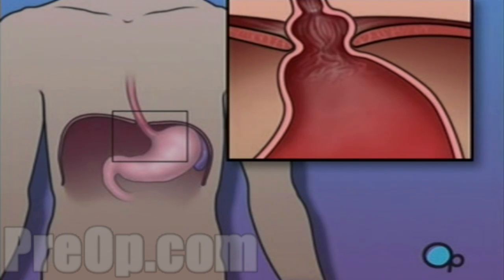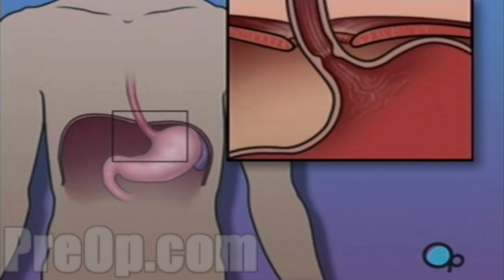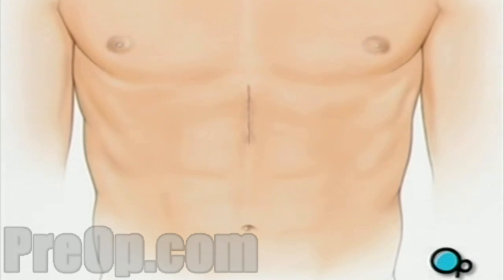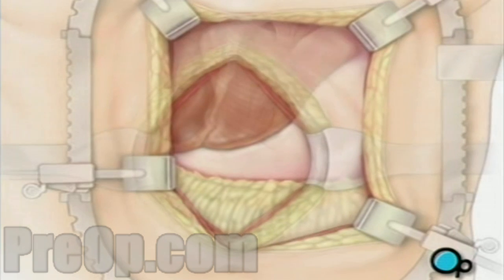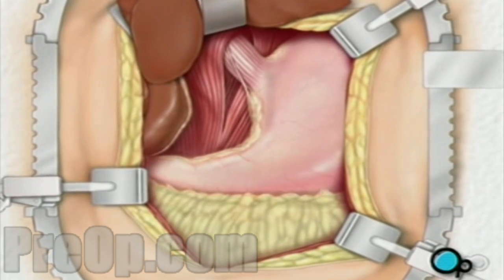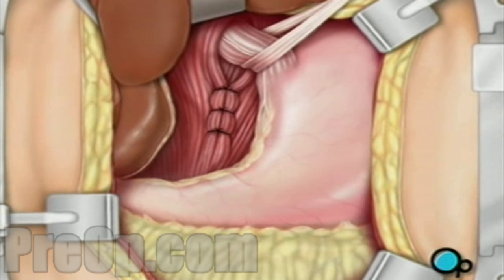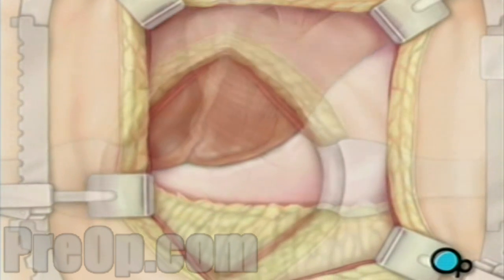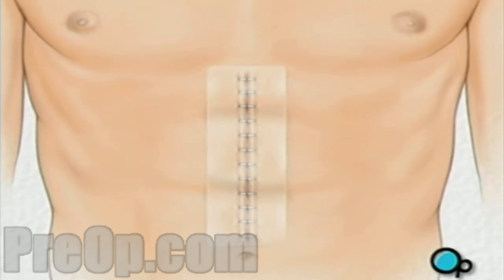Hernia - Hiatal Open Repair Surgery - PreOp® Patient Engagement and Education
Your doctor has recommended that you undergo surgery to repair a hiatal hernia. But what does that actually mean?

Your diaphragm is a muscle that separates your chest from your abdomen and helps you to breathe.

Normally, the diaphragm has an opening for the esophagus to pass through where it connects with the stomach.

A hiatal hernia occurs when part of the stomach pushes upward through this small opening.

Your hiatal hernia may be causing considerable discomfort, with symptoms like heartburn, difficulty swallowing, chest pain and belching. The reasons why hiatal hernias form are not known, but they are quite common.

A hernia is dangerous only if it becomes strangulated. That means that the portion of the stomach that is pushed up into the chest may become pinched - preventing blood from reaching it.

If this happens, you may require emergency surgery to restore blood flow and to repair the hernia.
Patient Education
Luckily, the vast majority of hernias are not considered to be emergencies. However, if you should ever feel a sudden onset of severe pain in your chest or stomach, you should seek medical attention immediately.

Your Procedure

The anesthesiologist will begin to administer anesthesia, most probably general anesthesia by injection and/or inhalation mask.

After you're asleep, the surgical team will make a mid line incision, from the breastbone to the navel.

Opening this incision reveals tissues that connect the abdominal muscles.

Another incision is made through these tissues to allow access to the abdominal cavity.

Your surgeon will use a special oval ring to hold the incision open during the operation.

First, the surgeon gently lifts the liver up and away from the stomach. The surgical team can now see the place where the esophagus and stomach join.

Then, the surgeon cuts away the tissue that connects the liver and the stomach. This gives your doctor better access to the diaphragm and the esophagus.

Next, the surgeon pulls the esophagus upward and closes the hiatus with sutures.

Your doctor may insert a rubber tube in your esophagus to keep the sutures from tightening too much around your airway.

Some hiatal hernias can cause persistent and painful acid reflux and your doctor may decide to correct the problem surgically.

In this case, the surgeon divides and separates the arteries that supply blood to the top of the stomach.

After freeing the stomach from the spleen, your doctor wraps the upper portion of the stomach around the esophagus and sutures it into place.

The special ring is withdrawn the tissues that join the abdominal muscles are sewn together and the skin is closed with staples.